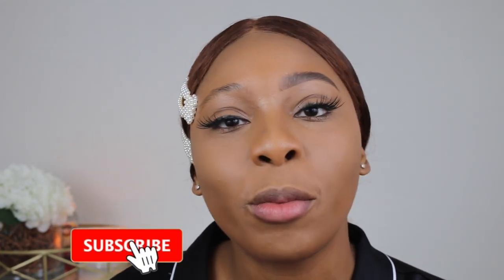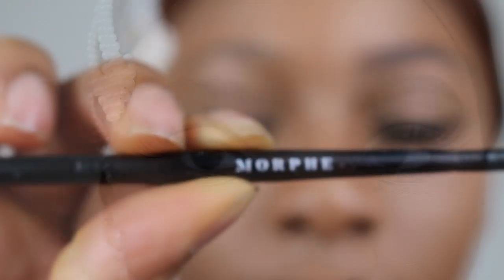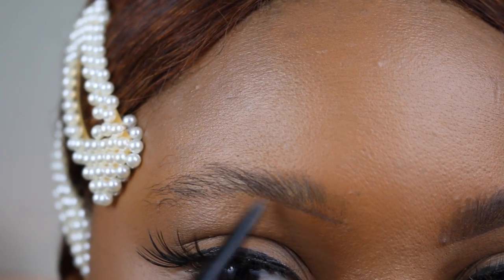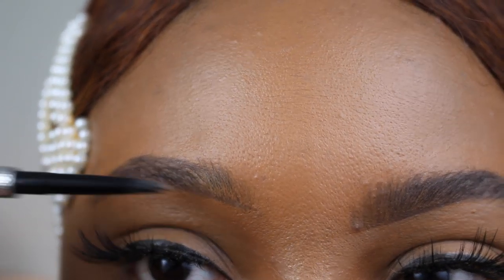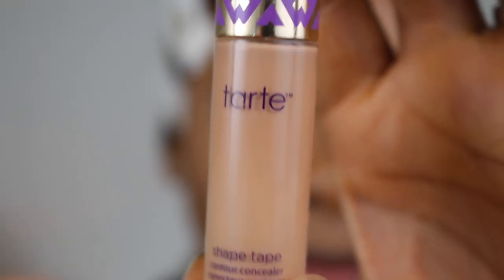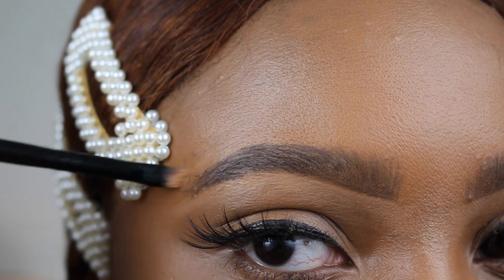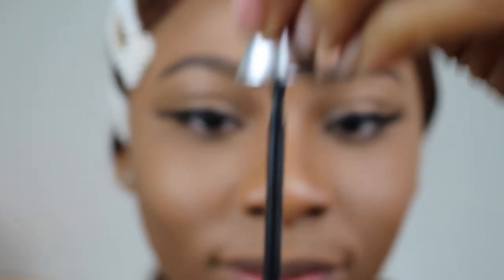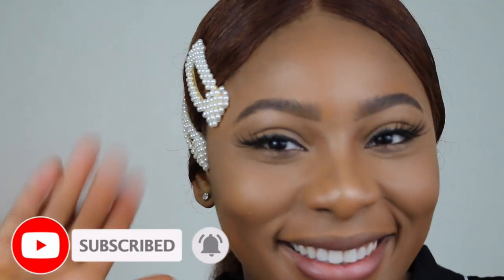QUICK AND EASY: THE PERFECT NATURAL EYEBROW TUTORIAL (Beginner Friendly) | CrystalOTv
Hey C-Squad! I hope you are all doing good today, here is a quick and easy natural eye brow tutorial. Enjoy!

Products used:
Benefit Cosmetics Gimme Brow + Volumizing Eyebrow Gel (nameless)

Benefit Cosmetics 24 Hour Brow Enhancer

Tarte Shape Tape Contour Concealer - Tan
Morphe M158 Spoolie and angled morphe